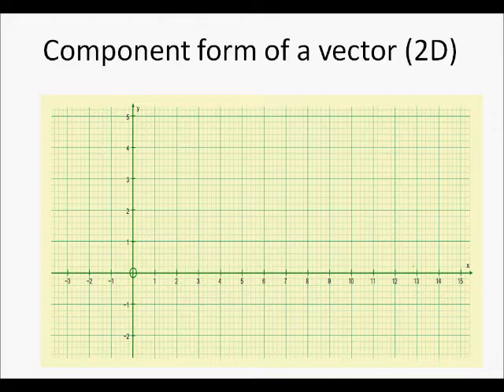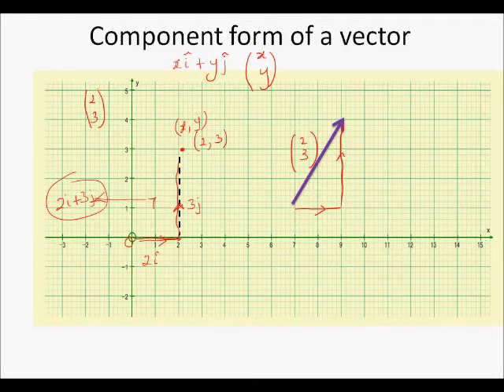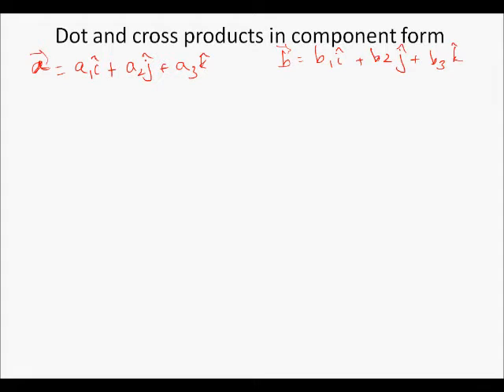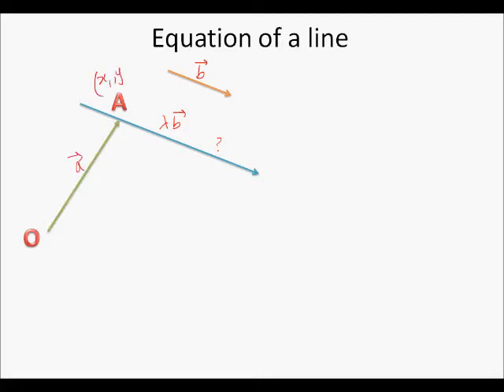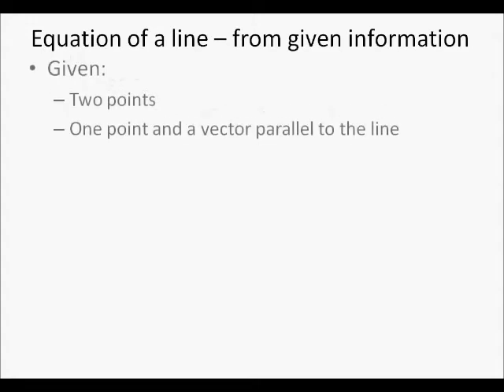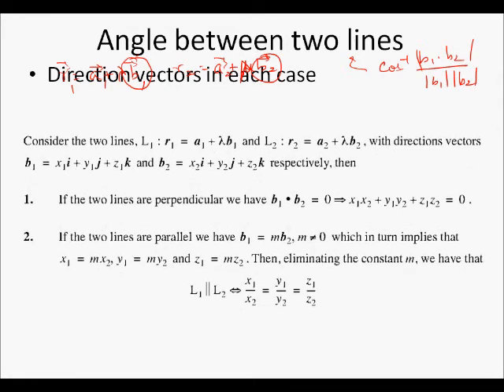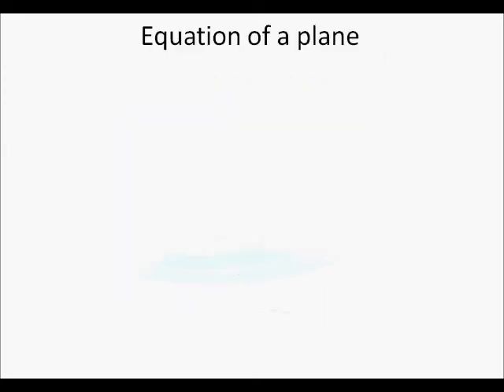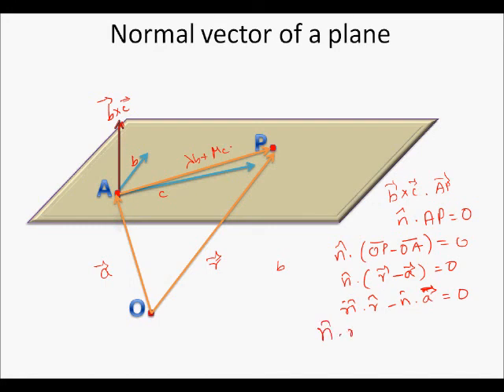Vector Review Part II